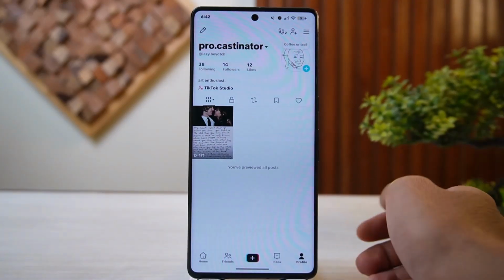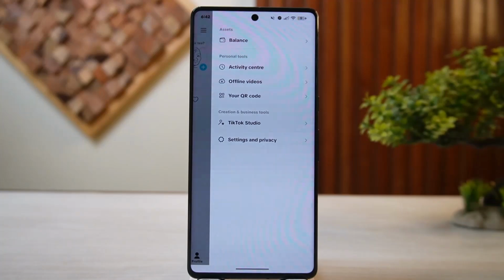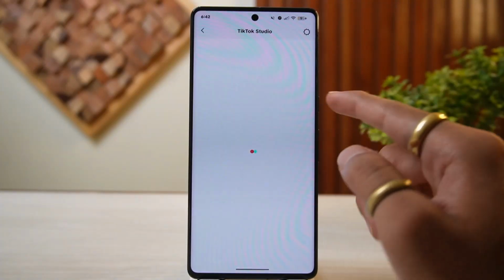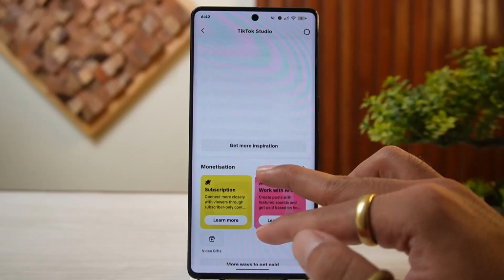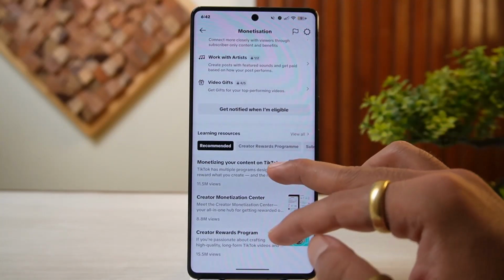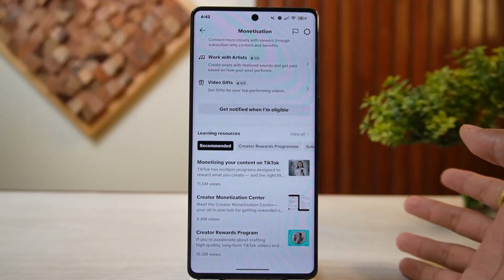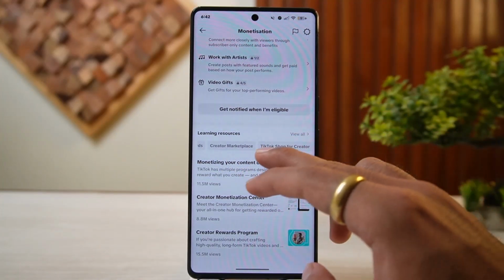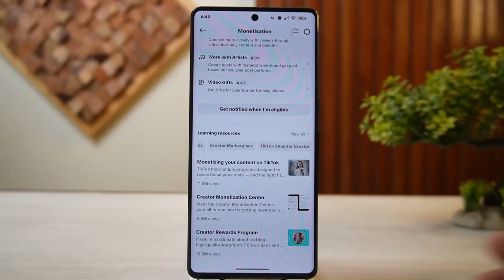How to Enable TikTok Pulse Ads Revenue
Want to know how to enable TikTok Pulse Ads revenue? In this tutorial, I’ll show you how eligible TikTok creators can access TikTok Pulse through TikTok Studio and opt their content into the available ad revenue program. Eligibility and availability may vary depending on your account and region.

First, open the TikTok app and make sure you’re logged into an eligible creator account. Tap your profile icon in the bottom-right corner, then tap the three horizontal lines in the top-right corner. From the menu, open TikTok Studio and scroll down to the Monetization section.

Open the Monetization section and look through the available options and learning resources. Find the TikTok Pulse option and tap on it. From there, review and accept the applicable terms, then choose the option to apply or join so your eligible content can be considered for the TikTok Pulse ad pool.

After opting in, make sure your tax and payment information is properly set up so you can receive eligible earnings. And there you go, that’s how you can enable TikTok Pulse Ads revenue through TikTok Studio. I hope this video helps you out a lot.